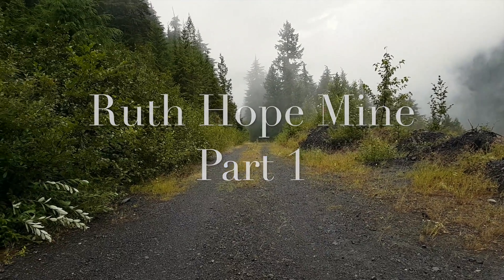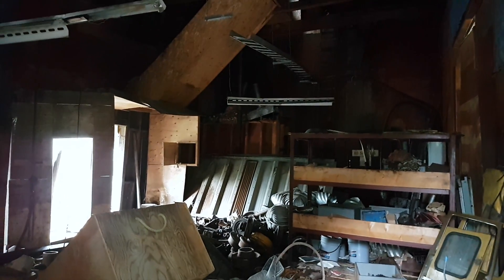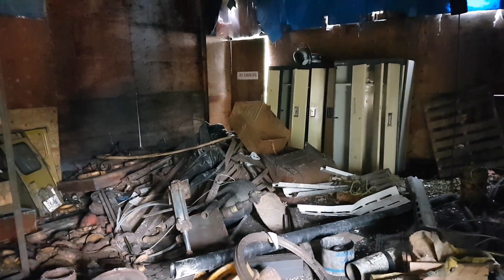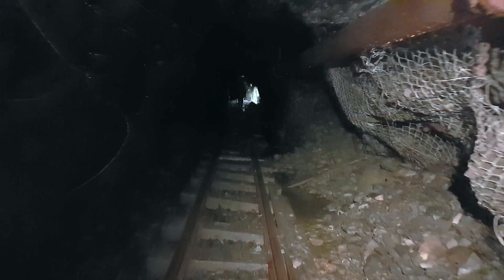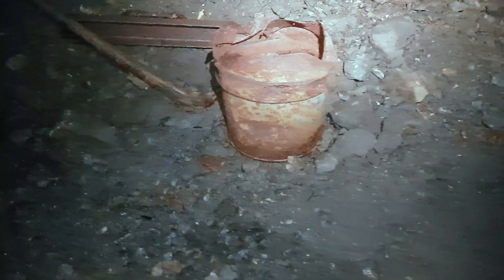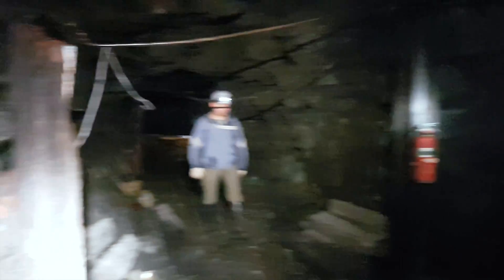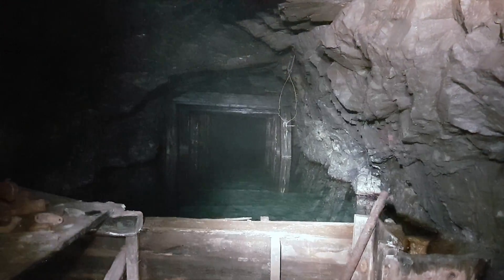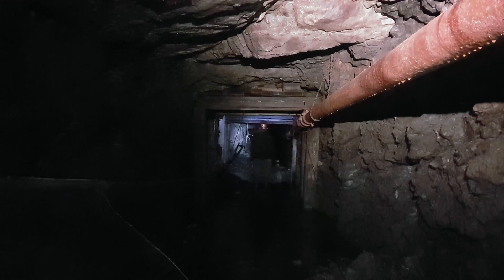Ruth Hope Mine Part 1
The Ruth-Hope property contains three veins, the Ruth, the Stewart or Ruth No. 2, and the Hope. The mine workings on the Ruth-Hope vein system extend over a vertical range of 425 metres and include over 8 kilometres of underground development.Production from the Ruth, Stewart and Hope veins between 1895 and 1962 yielded about 76 tonnes of silver, 10,122 tonnes of lead, 1605 tonnes of zinc, 1 tonne of cadmium and 7 kilograms of gold from 60,575 tonnes mined.